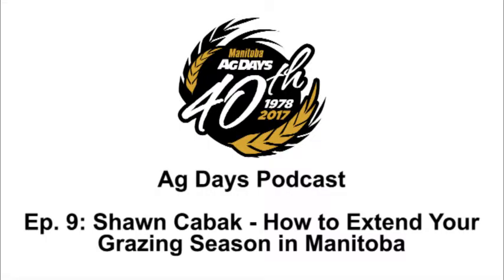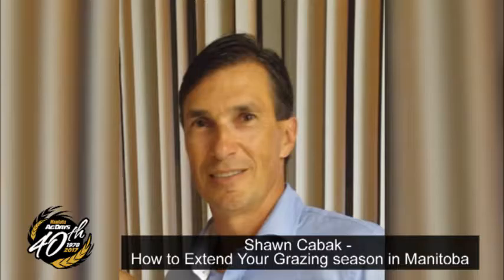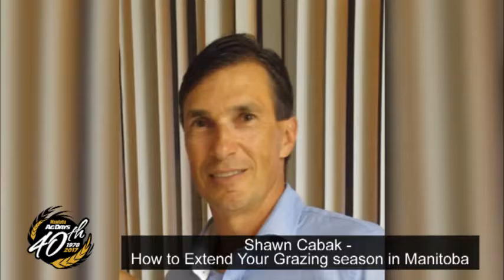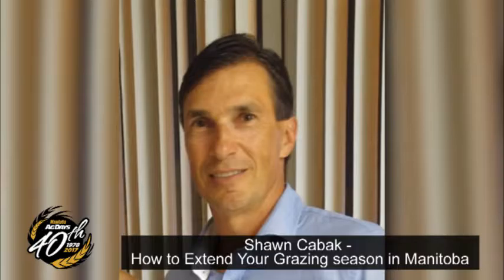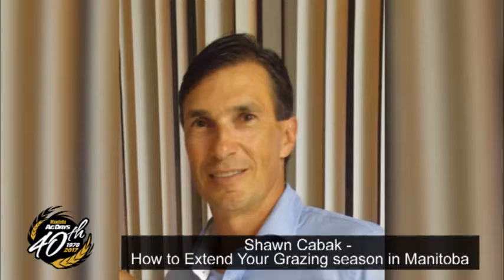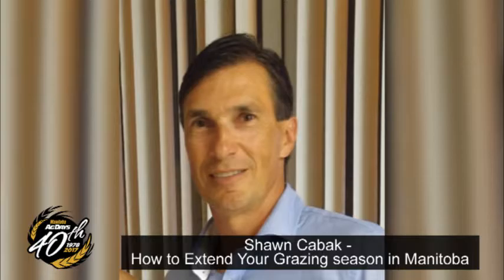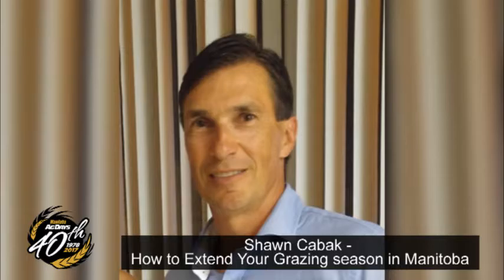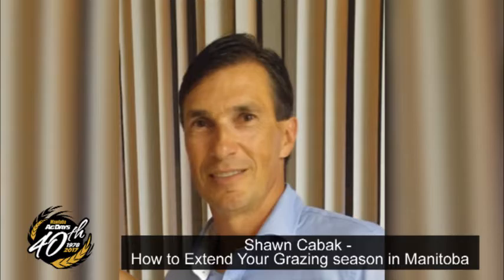Ag Days Podcast - Ep 9: Shawn Cabak - How to Extend Your Grazing Season in Manitoba